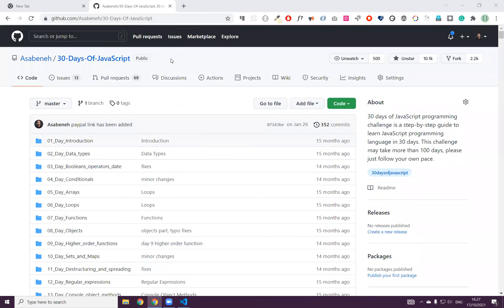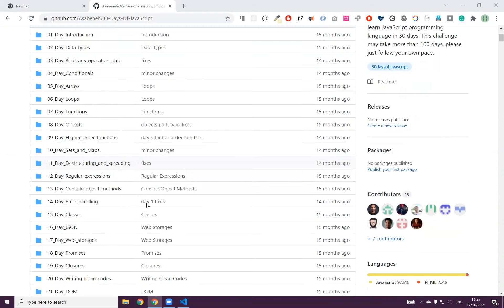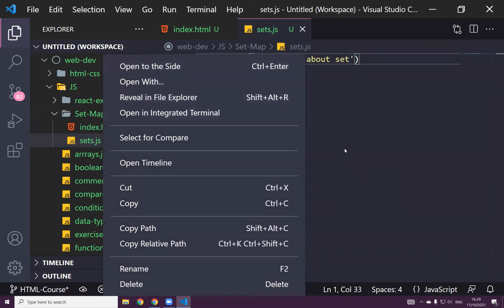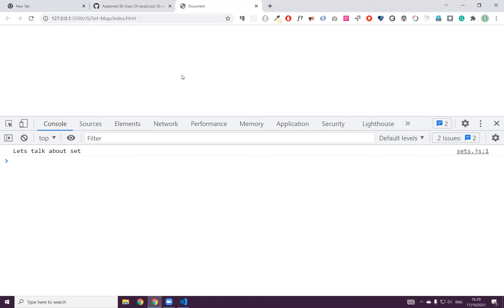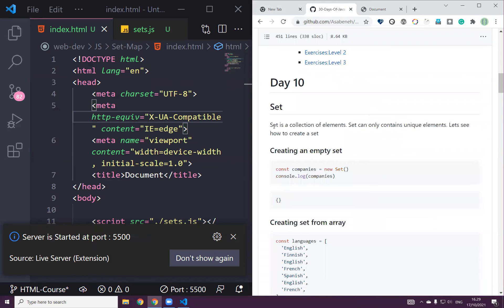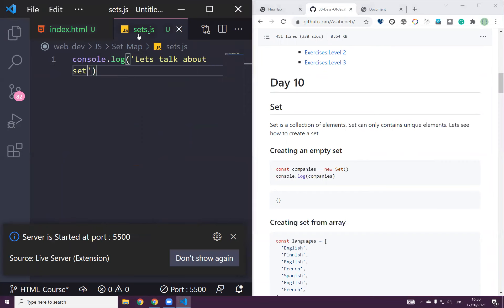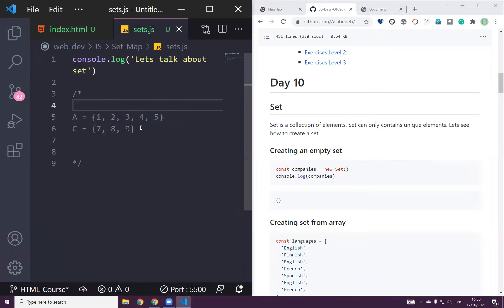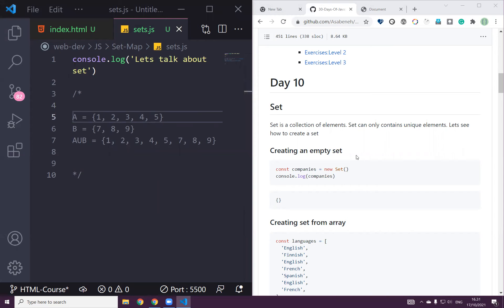JavaScript Set and Map